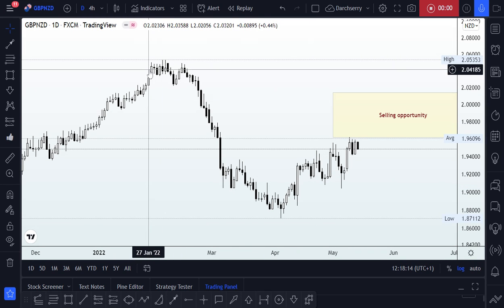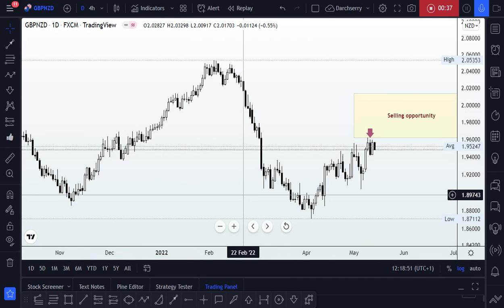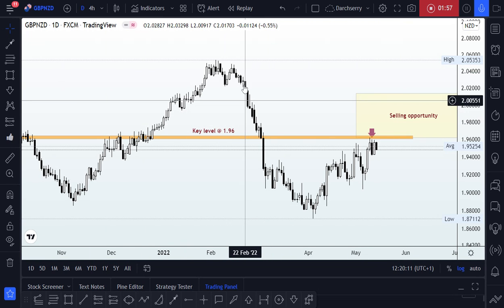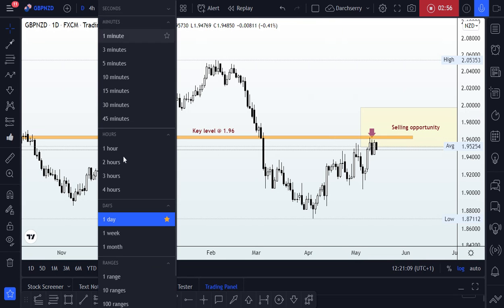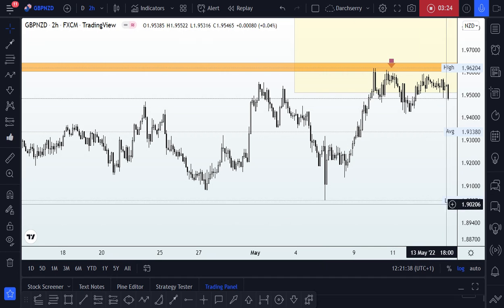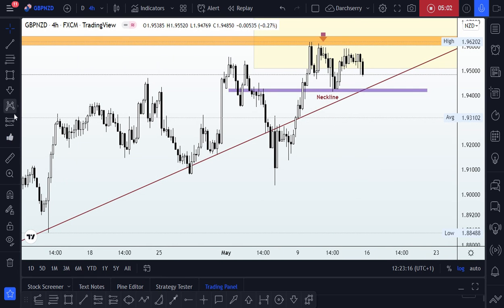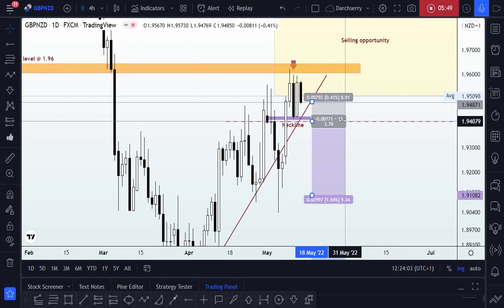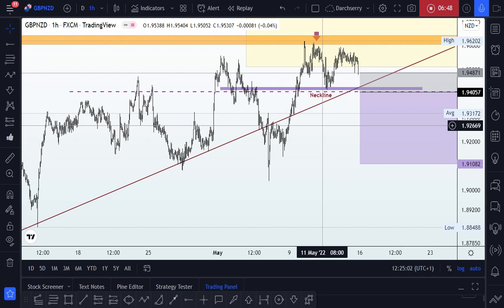GBPNZD | Perspective for the new week | 16th - 20th May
From a technical perspective on the daily timeframe; the strong bearish impulse leg will be our yardstick going into the new week as we should be looking forward to the exhaustion of the retracement wave to join the decline.